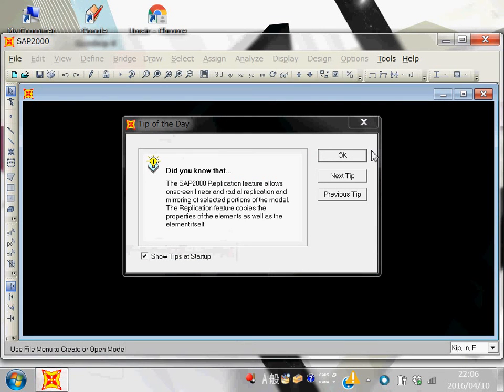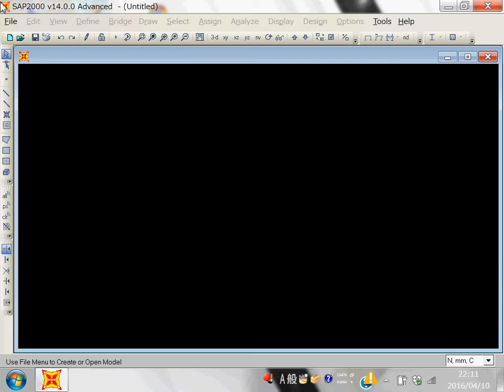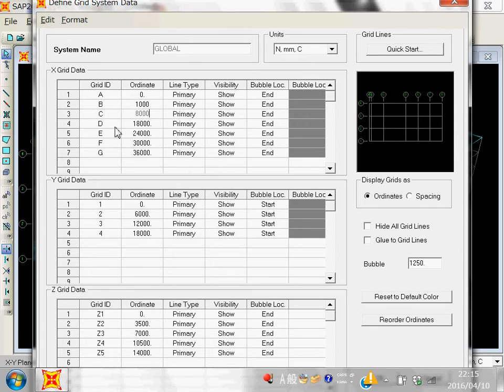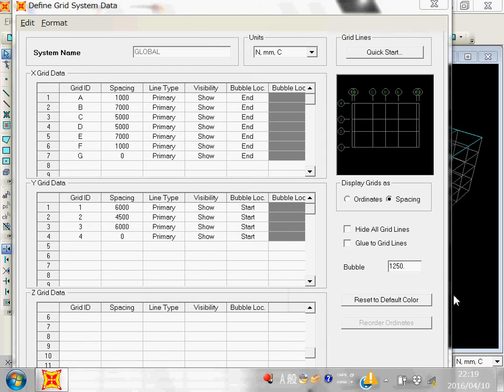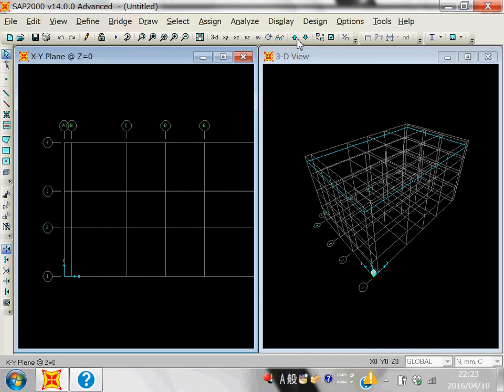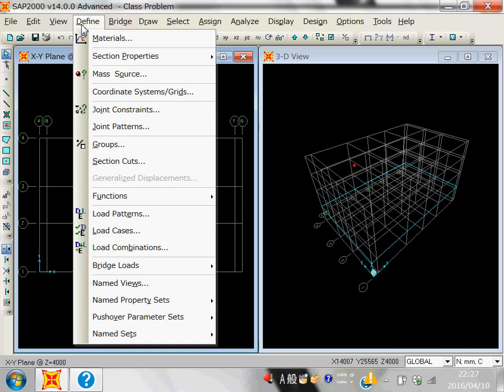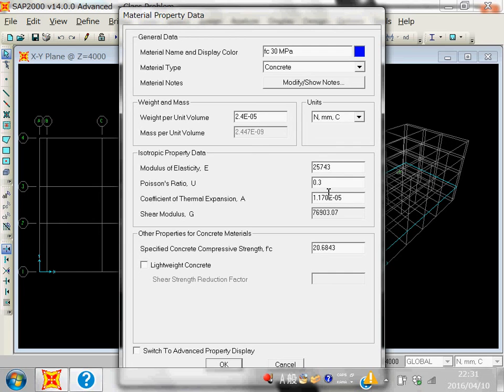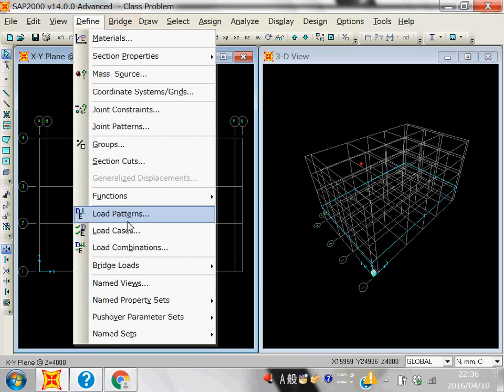Sap 2000 Tutorial for beginners To Design a Concrete Building Part-1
This tutorial explains how to start the SAP 2000. Adding or Editing Grids and defining the concrete material.